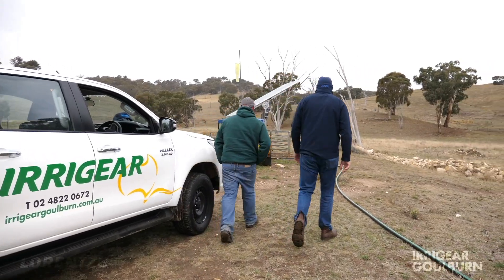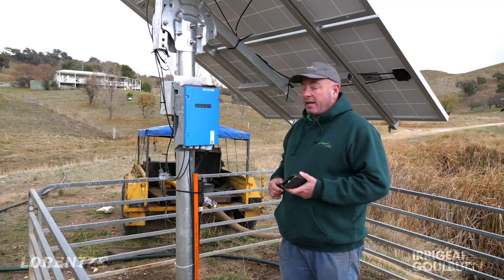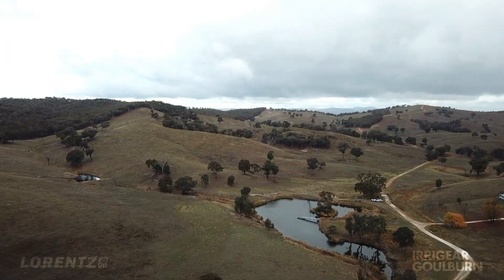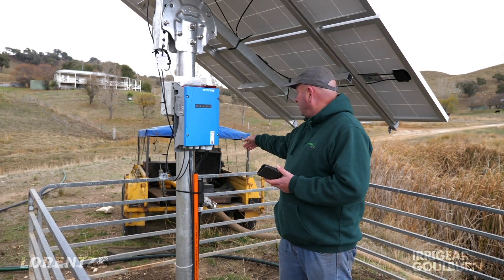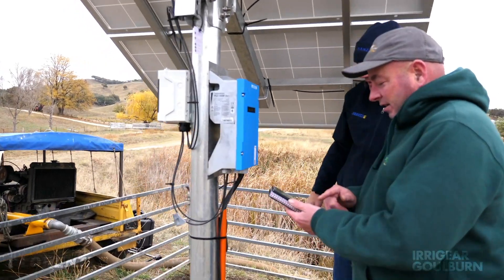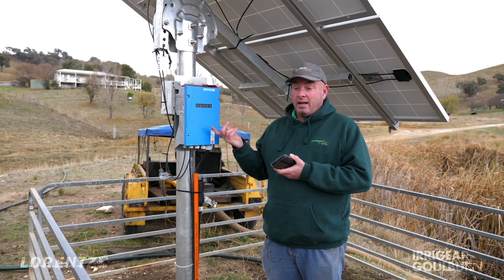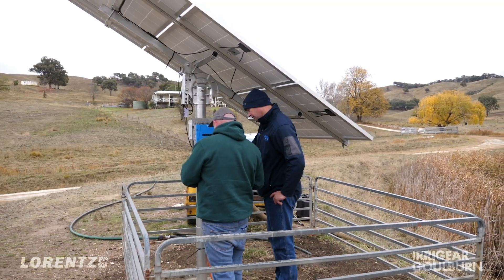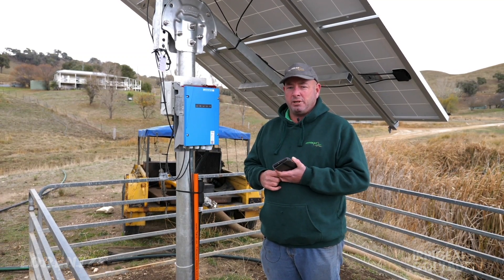LORENTZ PumpScanner App Controlling PS21800 HR-14H. At your local Irrigear® Independent Experts.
In this video Charlie McDonald of Irrigear Goulburn, NSW discusses a 'real world' implementation of the LORENTZ PumpScanner App controlling a LORENTZ PS2 1800 HR-14H submersible pump system. The system is delivering 15,000 litres per day at 50 meters head, reticulating out to a stock trough distribution system. LORENTZ PumpScanner allows for easy remote programming and control of the unit off-grid unit – 'an absolute breeze'.

LORENTZ PumpScanner is an App available on Android smartphones and tablets which allows LORENTZ dealers and customers to connect and communicate with any LORENTZ solar pump PS2 or PSK controller equipped with a DataModule. All current model Lorentz PS2 and PSK2 controllers sold in Australia, come with a built in embedded DataModule, effectively making them PumpScanner communication ‘ready’.

Advice. Products. Solutions. Australia-wide. Locally source and buy LORENTZ PumpScanner and PS2 and PSK products and other great REAQUA Solar Pumping and LORENTZ solutions and accessories from the leaders in pumping, irrigation, filtration, water and fluid management, Irrigear® Independent Experts.